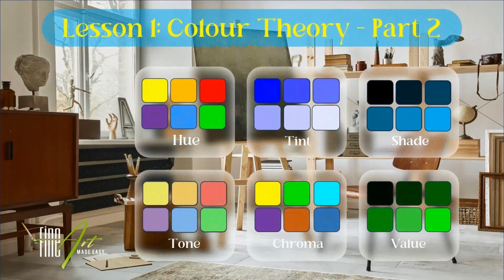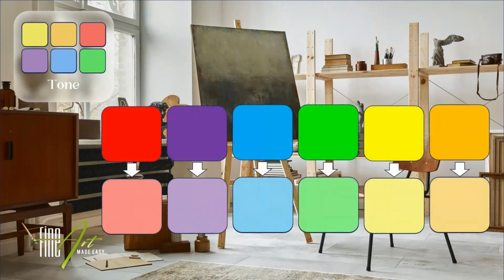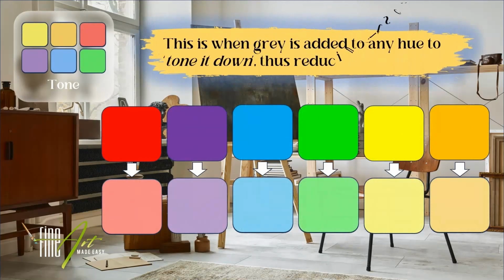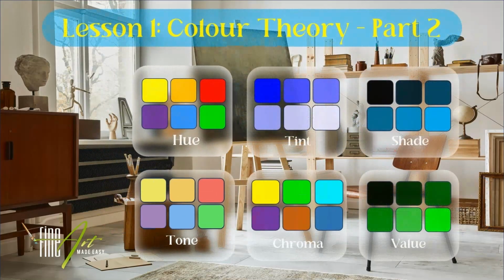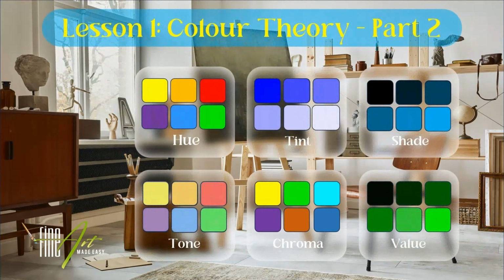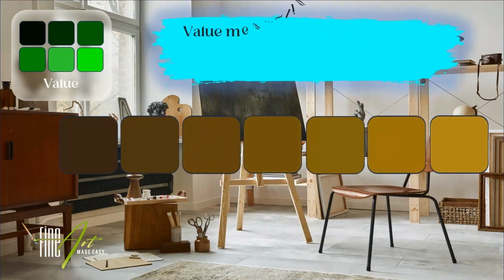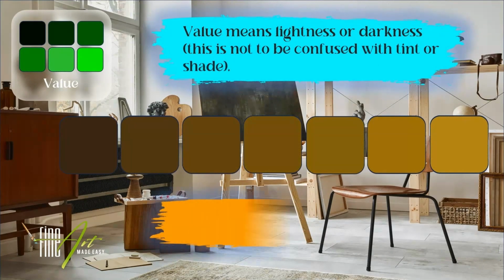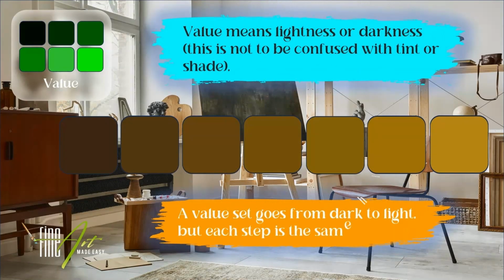Lesson 1 - Part 2 (Colour Theory)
This video follows on from part 1 and finishes explaining the most essential aspects of colour theory from which all artists can benefit.